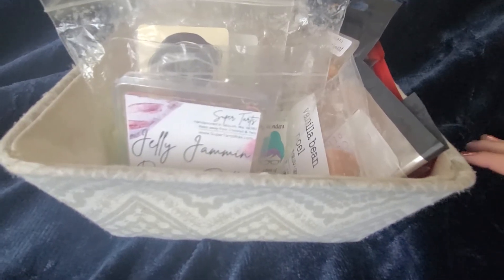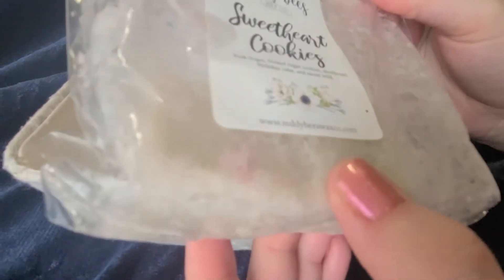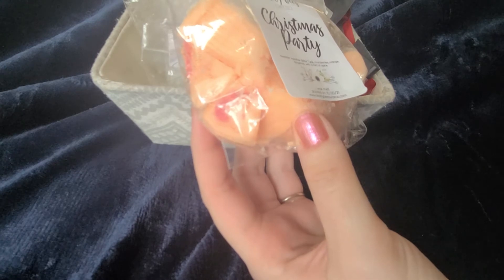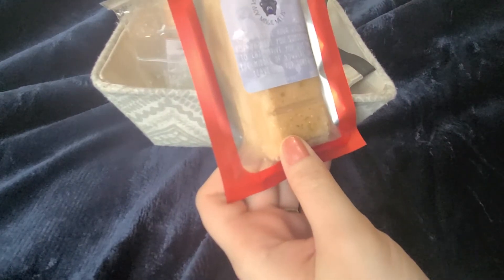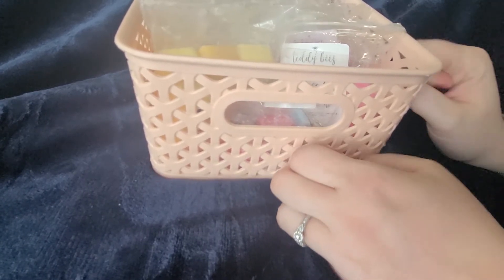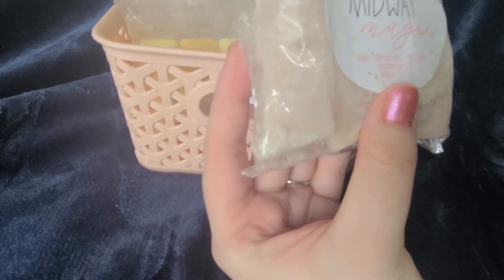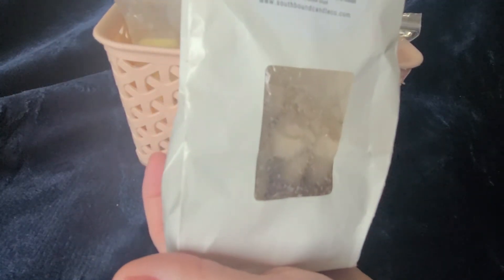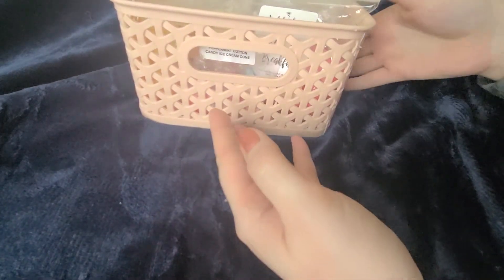Weekly Melting Basket Dec 6-12